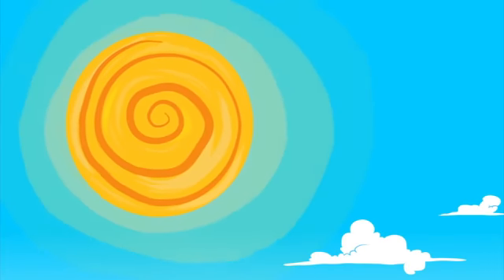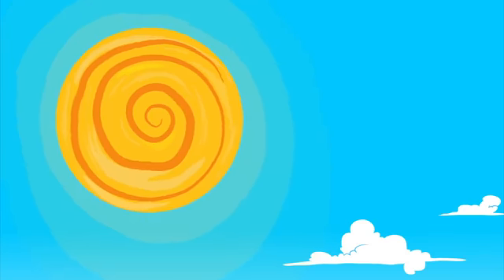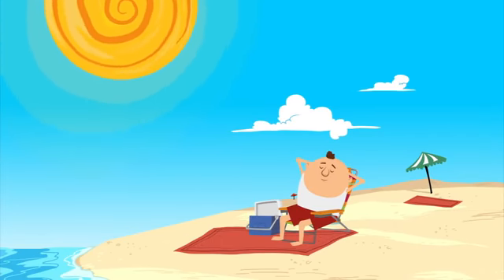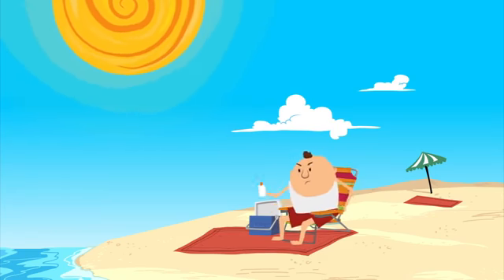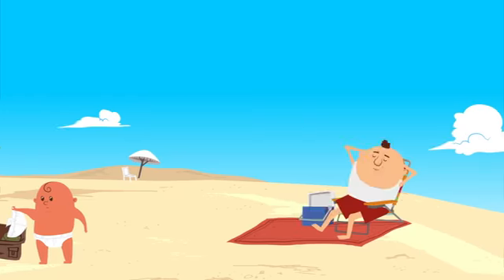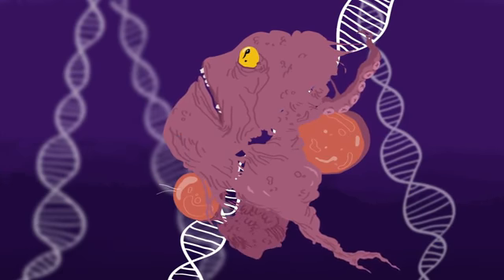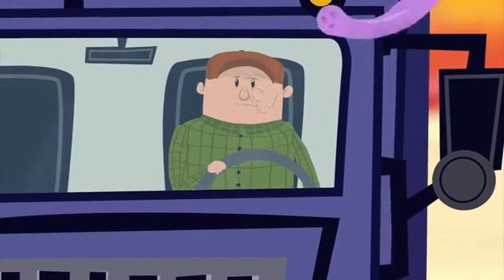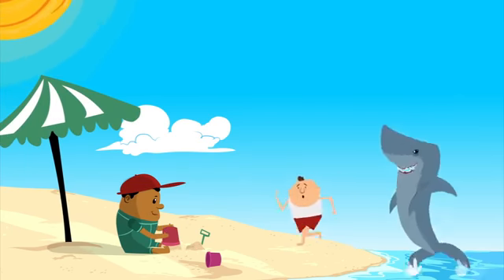Know why protecting yourself from the Sun is important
Spring break is almost here! Watch out this video, to know why protecting yourself from the Sun is important